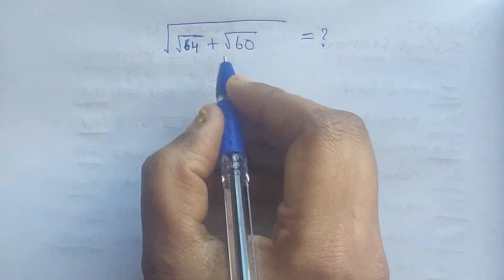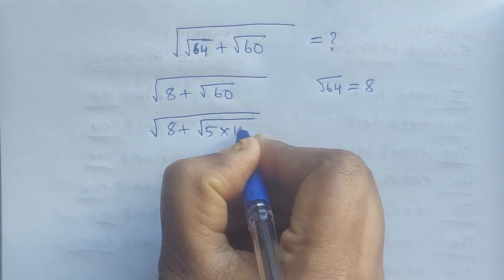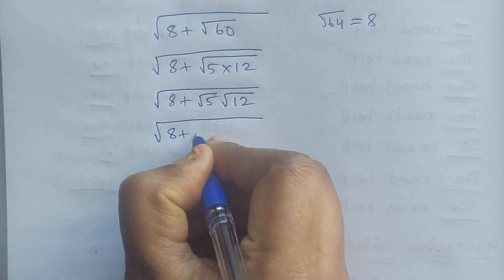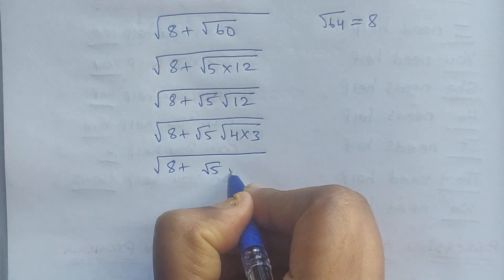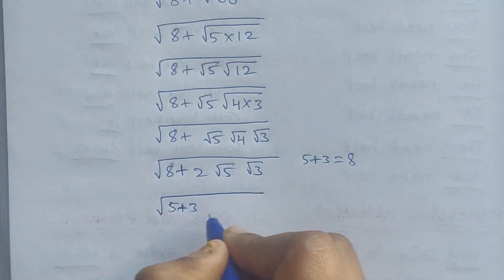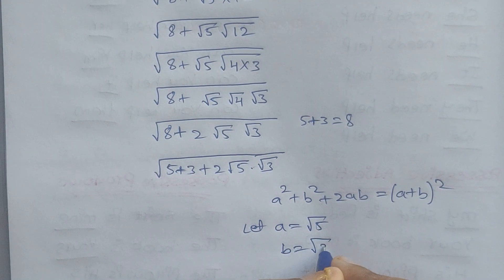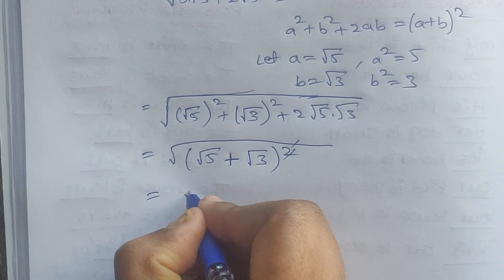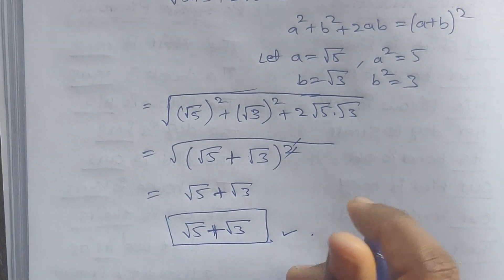Square root math problem ll mathematics